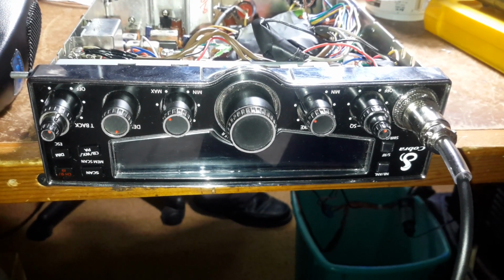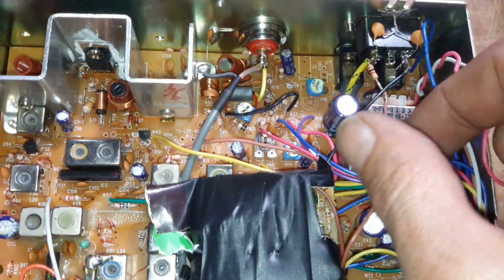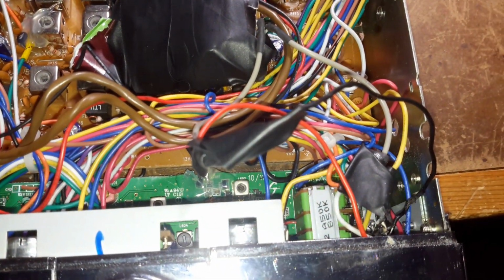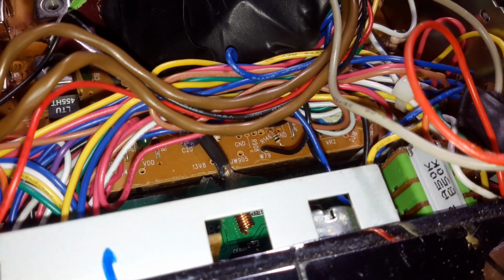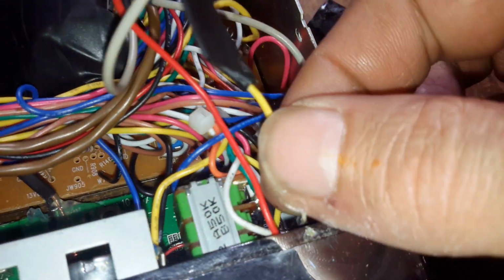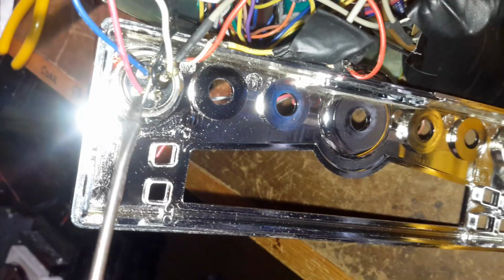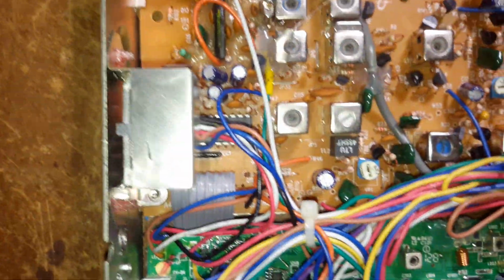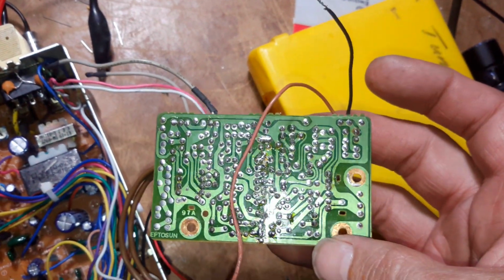Possibly truck cb sales work ?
Cobra 29lx , cb radio repairs , testing